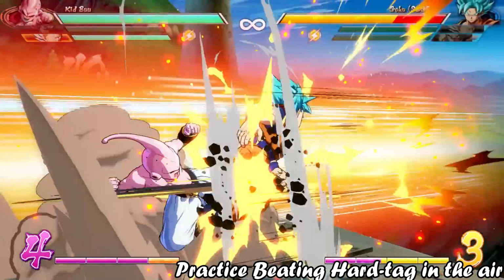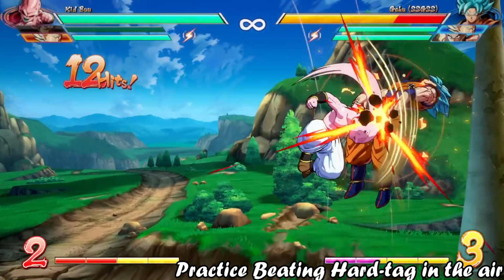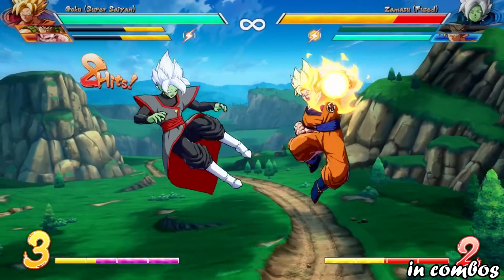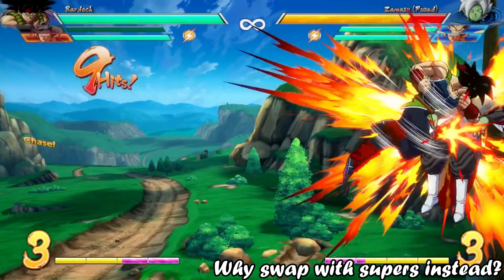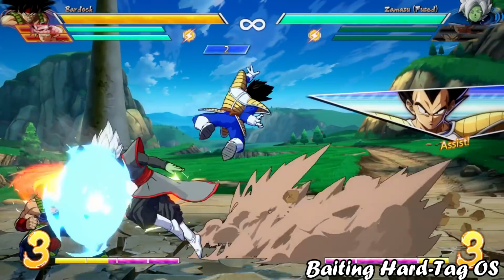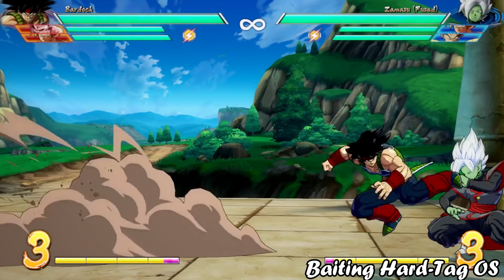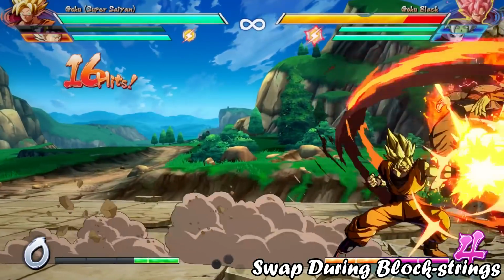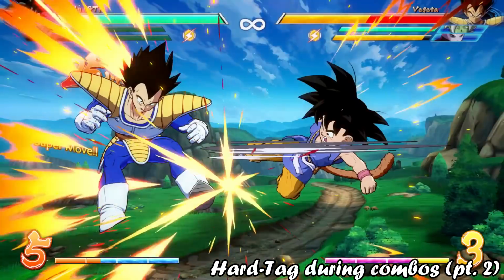Hard Tag 101 - DBFZ Tutorial Tips & Tricks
1:05 getting away with hard tag
1:14 use an assist
1:25 air punishes
2:01 practice
2:16 hard-tag up close
2:46 take your turn instead
3:34 use it when you're negative
3:41 like after a bad vanish
4:04 use it in combos
4:20 why swap with supers instead?
5:06 Defense: Hard-Tag OS
5:53 Baiting Hard-Tag OS
6:39 Look for the Red X
7:40 fake cross-ups
7:50 baiting sparking
8:05 swap during block-strings
8:15 using it in combos (pt. 2)
8:51 credits

Number Pad Notation

7 8 9
4 5 6
1 2 3

I use numPad notation throughout this video. If you hear me say "5L" or anything similar, here's what I mean. If you look at the numberpad on your keyboard (or possibly calculator), the numbers represent directions (assuming your character is on player 1 side). 5 is neutral, 6 is forward, 9 is Up+Forward, etc. NumPad notation is used for many fighting games to make communicating quicker.